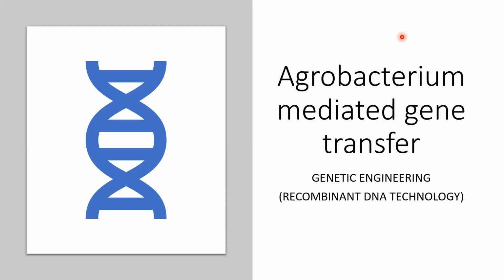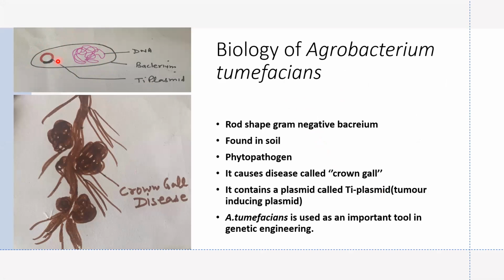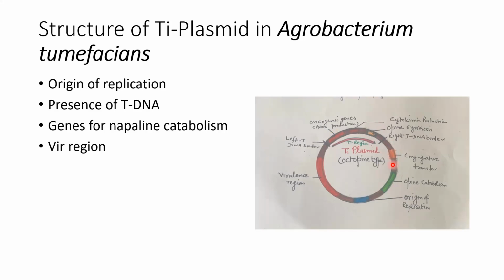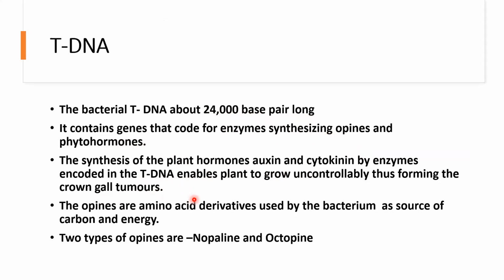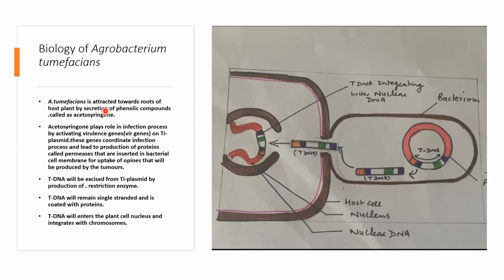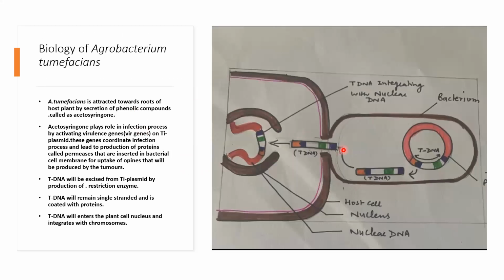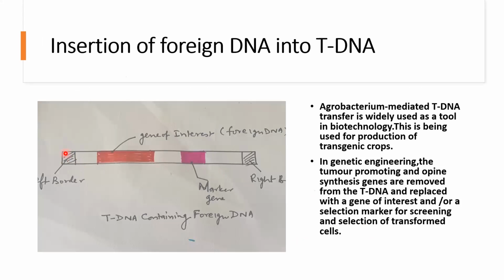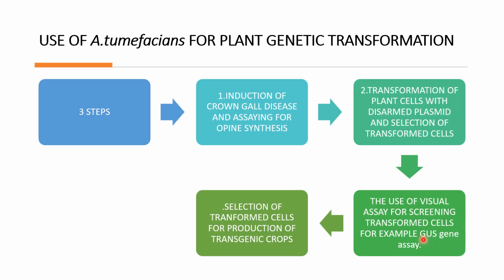AGROBACTERIUM MEDIATED GENE TRANSFER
BIOLOGY OF AGROBACTERIUM TUMEFACIANS,T-DNA,Ti-PLASMID,CROWN GALL DISEASE,TRANSGENIC CROPS